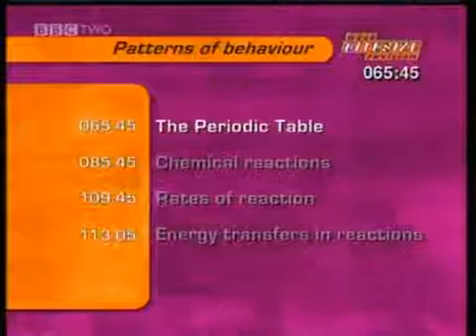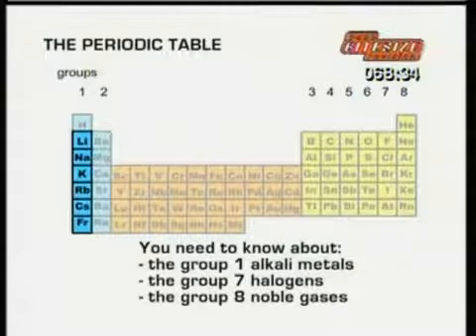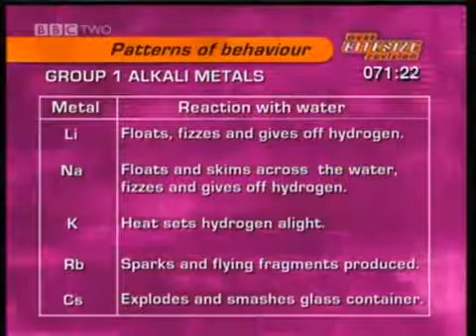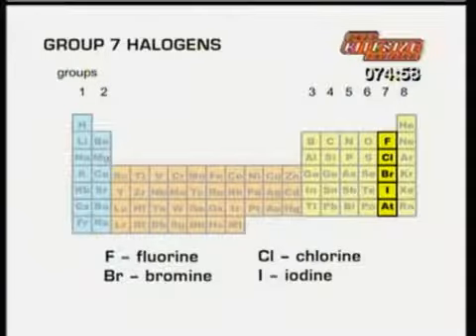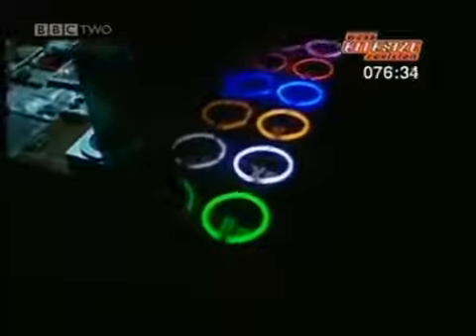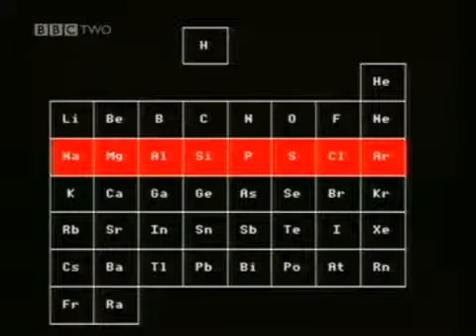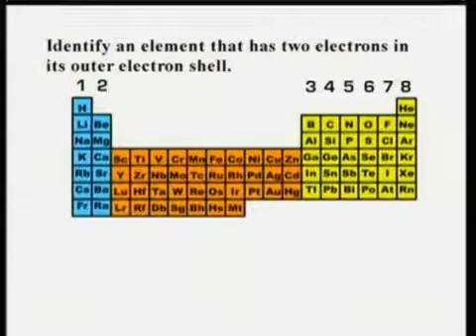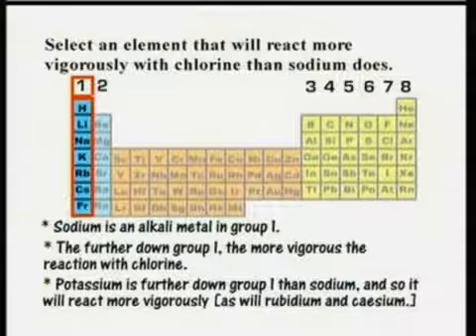GCSE BBC Science Bitesize The Periodic Table Low